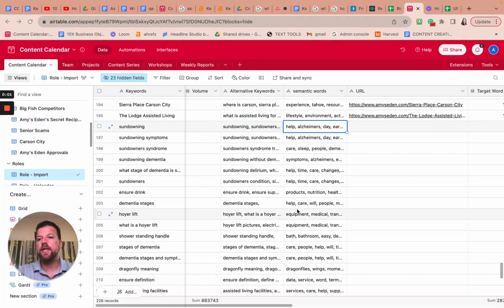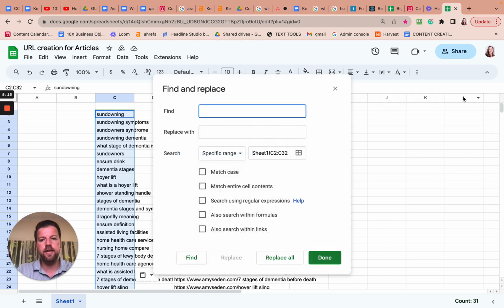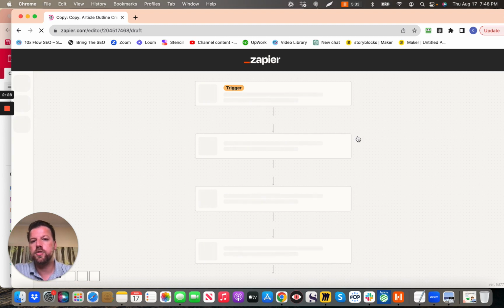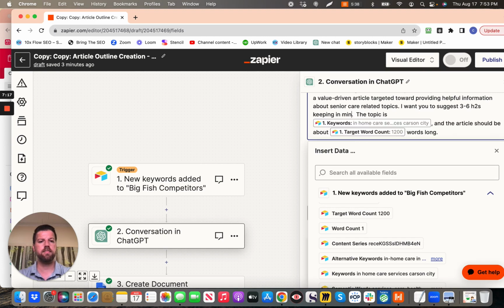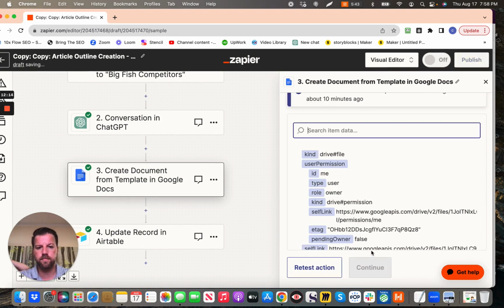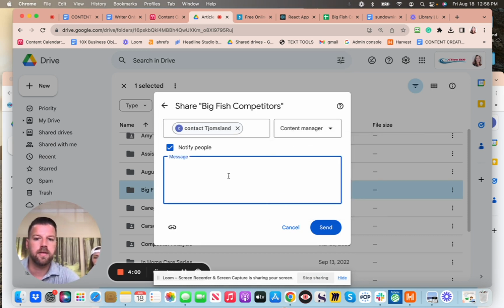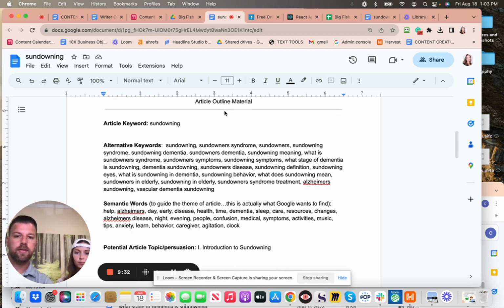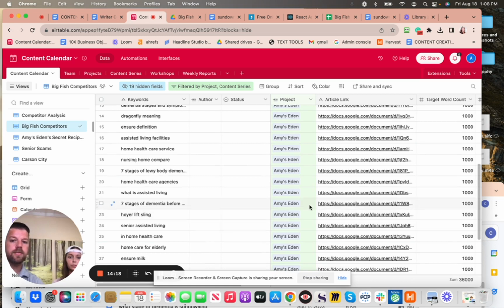Competitor Keyword Research - Part 5 : Zapier and AI Integration | competitor keyword analysis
In this video message, I'm thrilled to present a comprehensive overview of our cutting-edge content series while delving into the intricate art of crafting compelling article outlines. Here, we'll unravel the seamless synergy between Airtable and our data, enabling us to curate meticulous content strategies. Our approach encompasses main keywords, alternative keywords, and semantic keywords, strategically orchestrated for optimized impact.

Prepare to be enlightened as I unveil our meticulously calibrated strategy, customizing the target word count for each article. This range, spanning from 1,000 to 3,000 words, is a direct response to the competitive landscape, ensuring our content takes the lead. The vision extends beyond words, as I divulge the image quota for each article, aligning seamlessly with our content's depth and richness.

A star emerges on our horizon: Zapier. This ingenious tool automates the birth of our article outlines, revolutionizing our workflow. Witness how technology serves as our ally, elevating efficiency and precision to new heights.

Engage in this journey of knowledge with me, as we explore the intricate domains of competitor keyword analysis, keyword competitor research, and beyond. While I'm not soliciting specific actions from our viewers, the insights shared promise to illuminate the path to comprehending our content creation process. Prepare to conquer the SEO landscape armed with strategic prowess, guided by an array of competitors analysis tools.

00:00 - Introduction
01:00 - Keyword and Word Count Selection
01:56 - Minimum Word Count and Writer Flexibility
02:41 - Number of Images
03:29 - URL Creation
04:22 - Using Zapier for Automation